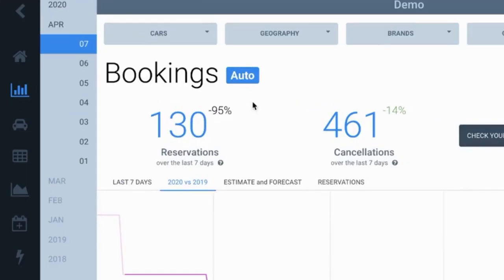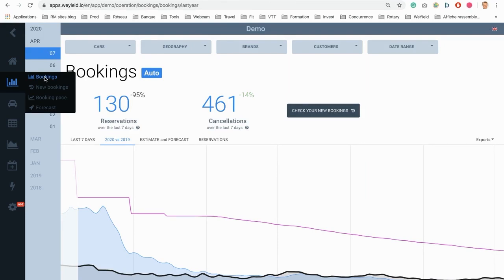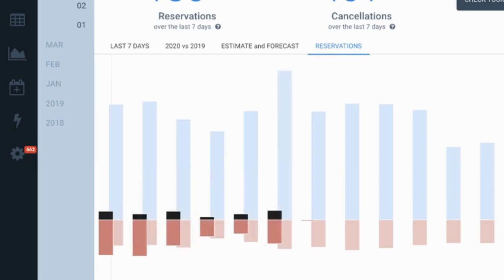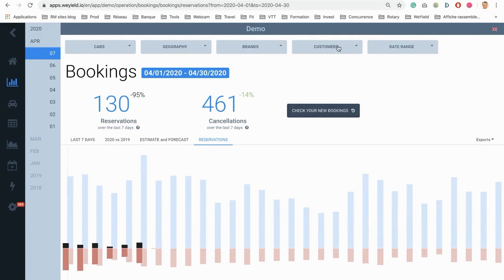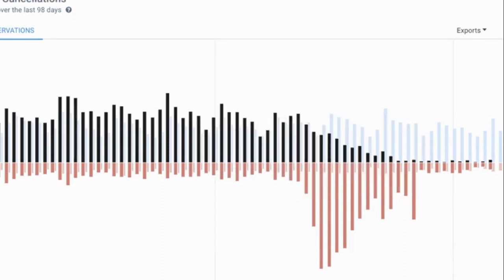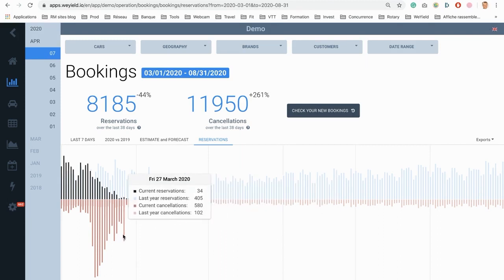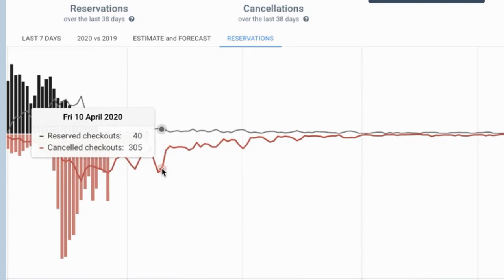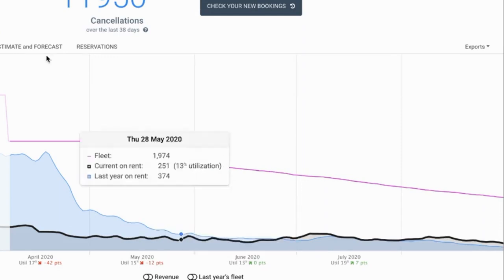Reservations tutorial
This tutorial has been done to present the feature "Reservations" that is available on the Booking page of WeYield piloting apps. It has been designed to analyse the volume of transactions in both new reservations and cancelations. It also provides the ability to visualize the impact of the new activity on future check-outs (or number of contract).